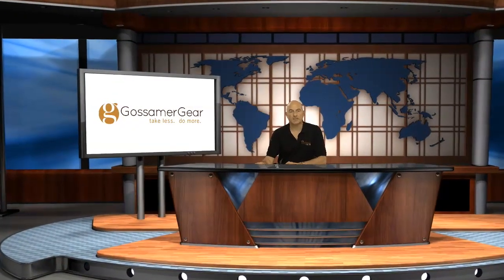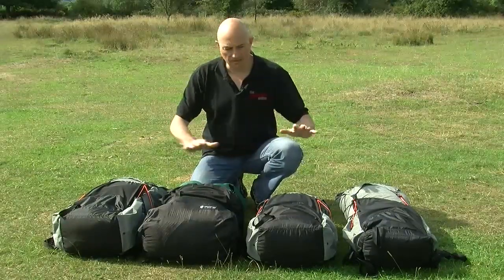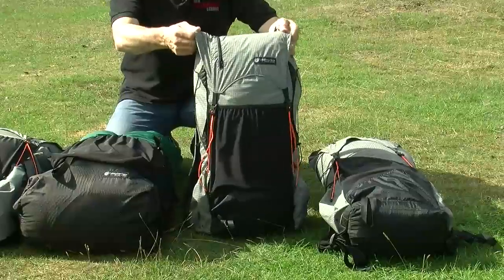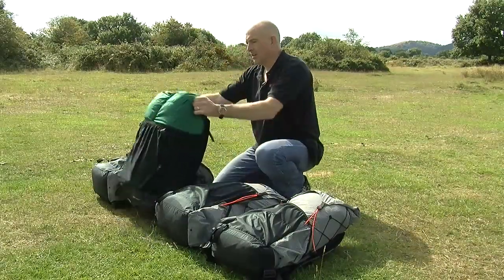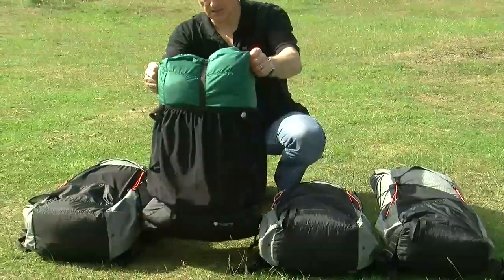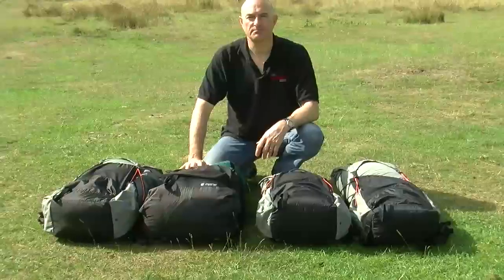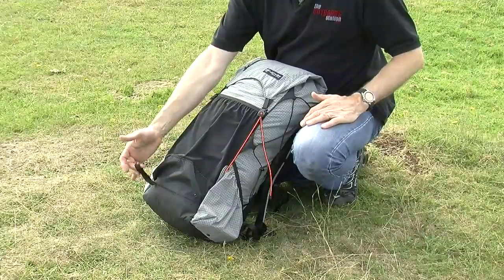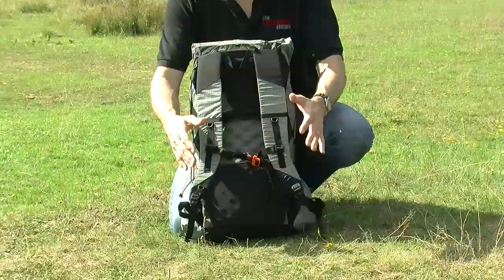Gossamer Gear Gorilla Backpack - Review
The Gossamer Gear range of backpacks are now available in the UK from backpackinglight.co.uk and this includes the Ultralight Gorilla backpack. One for lightweight backpackers everywhere.

Where does the Gorilla sit in the Gossamer Gear stable? With a capacity of 39 + 6 lt it is ideally suited for weekend trips, day hikes and short haul flights.

If the Mariposa is just too big for your needs, and the G4 'too light', but you want all the same simple features (bar a couple of changes) then this pack could be ideal.

Whereas the Mariposa has one large pocket on one side and two on the other (the lower being reachable when walking) this has a one lower pocket on each side for easy access of a bottle, food or map stashed away. They both share a large mesh front pocket, ideal when airing wet clothing or shelter.

The Mariposa and Gorilla both come with removable back stay and Sitlight mat, so if you wanted to travel abroad and pack this into your luggage it is easy. Simply pick up a cheap sleeping may and cut it to size at your destination in you need padding.

There are so many uses for this size of pack, that I'm sure will appeal to many hikers. Without doubt, another successful pack from one of the most popular outdoor manufacturers available today.

Made to high standards for those who appreciate the design and workmanship which goes into this specialist area of the outdoor industry.

Produced with Newtek Tricaster, JVC Cameras and Rode Microphones